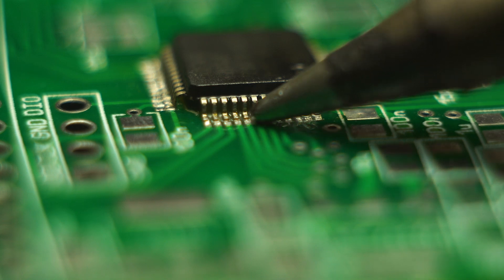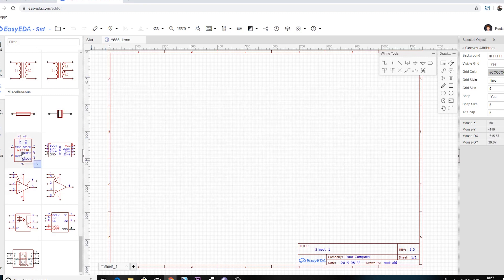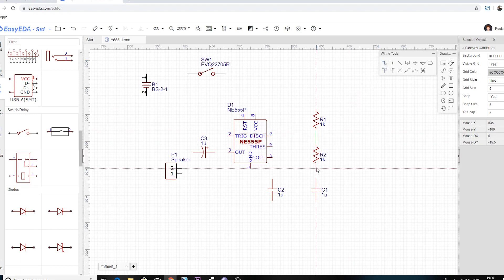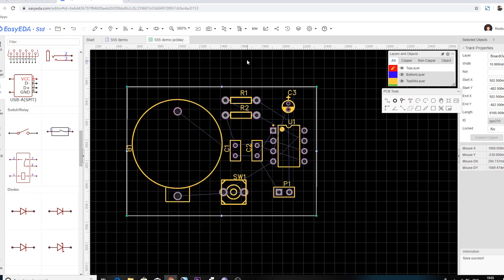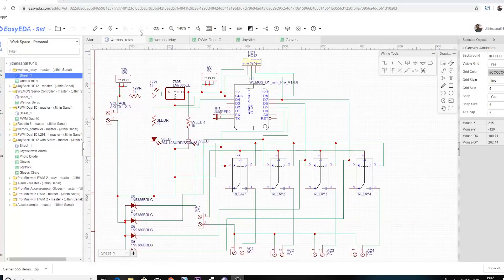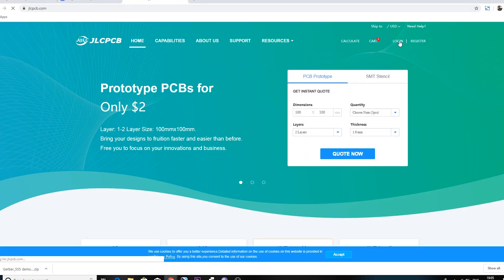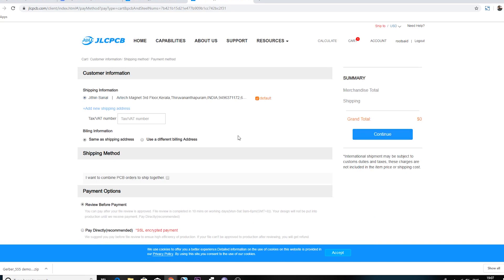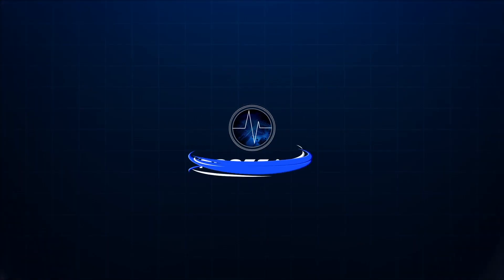Online PCB Design Tutorial - EasyEDA Tutorial - Step By Step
EasyEDA Tutorial Step by Step - Online PCB Design Tutorial, Manufacturing and Get it Delivered to your Doorstep

It's cool to make your own PCBs for your DIY Project right? Its Super Easy!

This Step by Step EasyEDA Tutorial will help you design and make layout of your own PCB.

EasyEDA is an easier but powerful online PCB design tool which allows electronics engineers, hackers, educators, hobbyists, makers, and enthusiasts to design and share their projects’ schematics as well as PCB layout. This is a design tool integrated LCSC components catalog and JLCPCB PCB service that helps users to save time to make their ideas into real products.

At EasyEDA, you will see Thousands of Open Source as well as Private Projects at your disposal. You can also make your own public projects including various components and circuit simulations. You can tap into this huge collection of Robotics/Home Automation/Hobby projects schematics and layout and speed up your design.

Best Online PCB Manufacturer – JLCPCB
JLCPCB is one of the best Online PCB manufacturing company from where you can order PCBs online without any hassle. The company works 24 hours a day, 7 days a week nonstop. With their high tech machinery and automated workstream, they can manufacture huge quantities of high-class PCBs within hours.

JLC PCB can develop PCBs of various complexity. They develop Simple and cheap PCBs with Single layer board for hobbyists and enthusiasts as well as complex multi layer board for high standard industrial applications. JLC works with large product manufacturers and may be the PCB of devices you are using such as laptop or mobile phones were made at this factory.